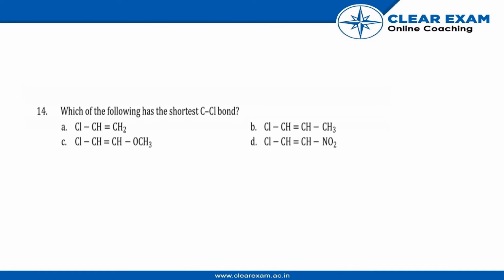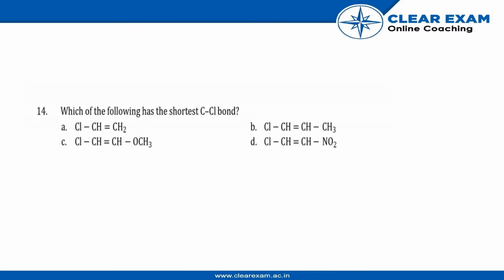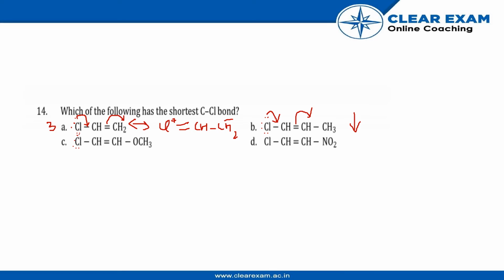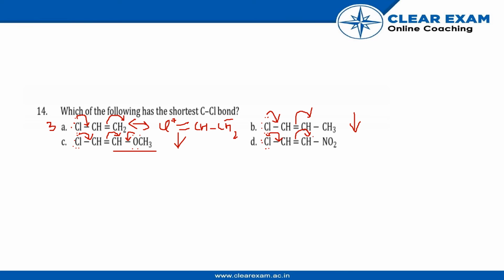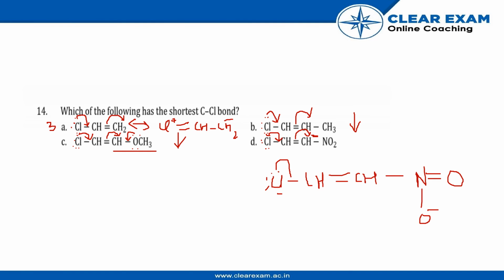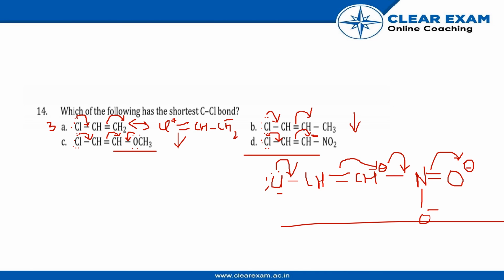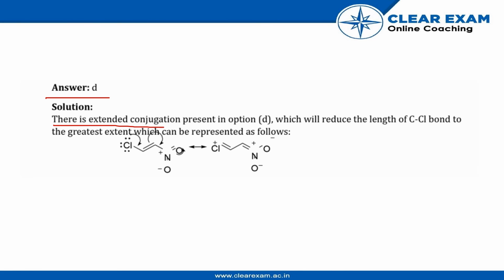JEE Mains Previous Year Paper 2020 | 9th January-Shift 2 | Chemistry | ClearExam | Question 14